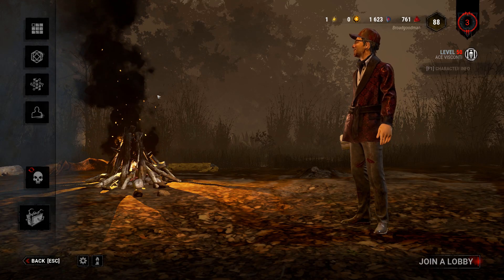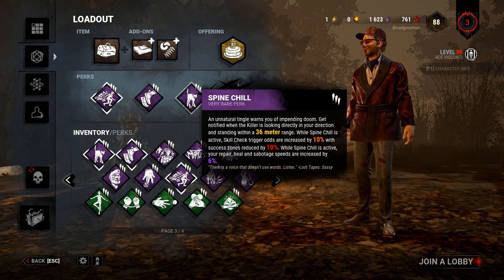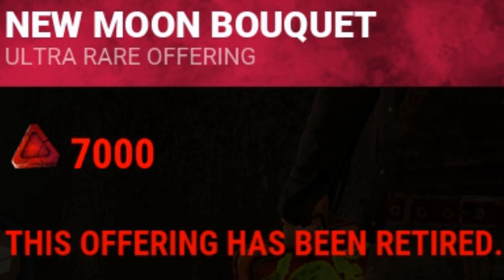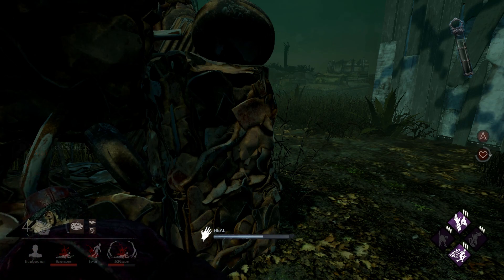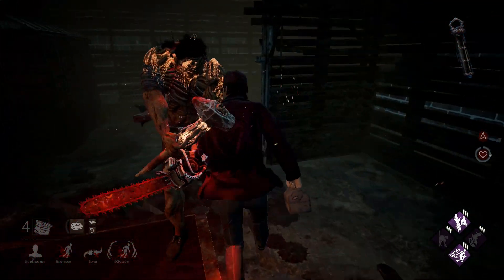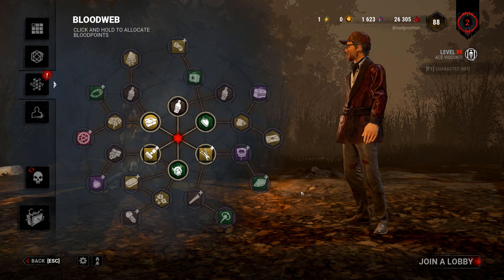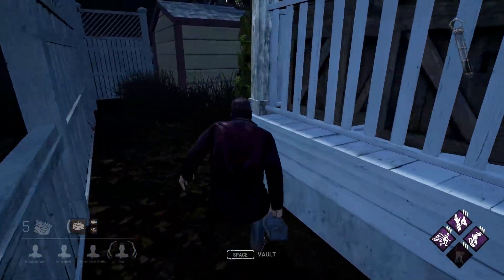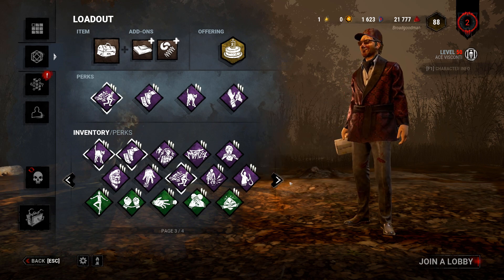Why Urban Evasion Is BAD (Dead by Daylight Survivor Gameplay)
A perk that I think is heavily overrated is urban evasion, survivors may use it all the time, but I think it presents little to no use, so i jump into some games to see how urban evasion can help me compared to the other perks.